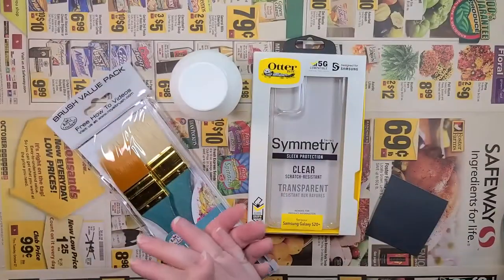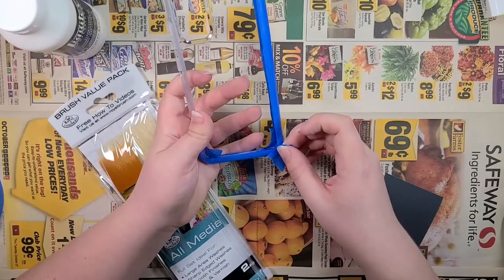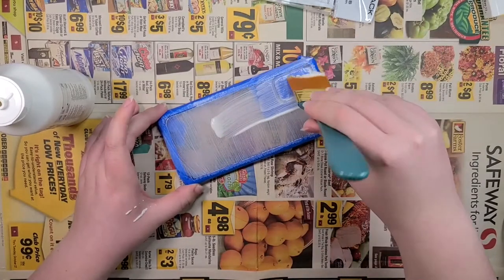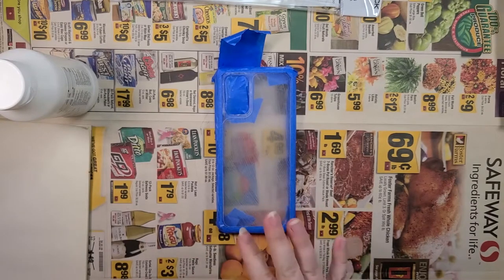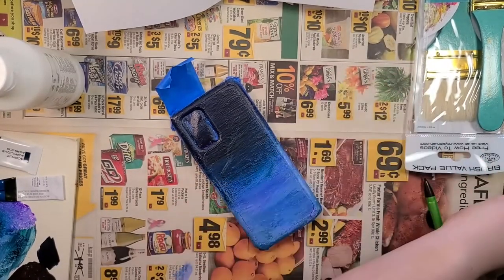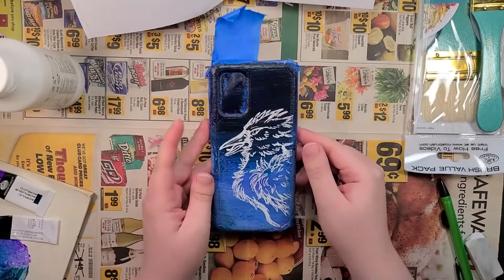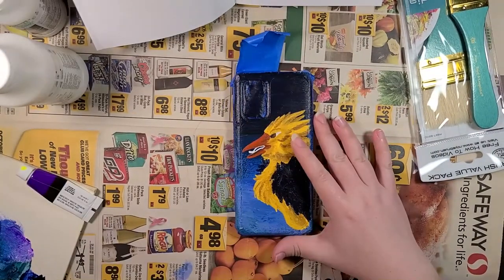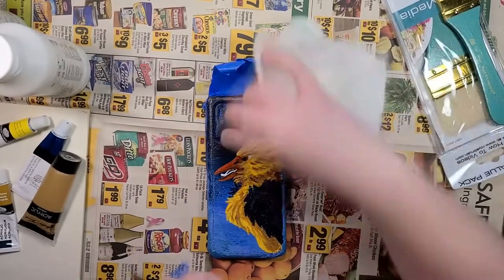Customizing a New Phone Case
Finally! Painting on something other than a journal! Customizing my new phone case with a magnificent Zapdos. Team Instinct FOREVER!! (I may be a little too in love with this game, seriously.) But hey, I have an awesome and unique phone case!

Seriously, there were some moments that I wasn't too sure if it was going to turn out all that well. In hindsight I probably should have painted all the way around the edges, but lesson learned, ya know?

::Supplies Used

One Clear Otter Box Phone Case

Blue Artist's Tape

Royal Langnickel and Liquitex Acrylic Paints